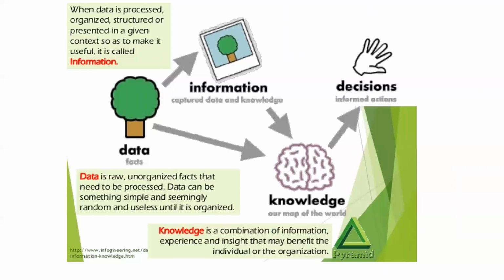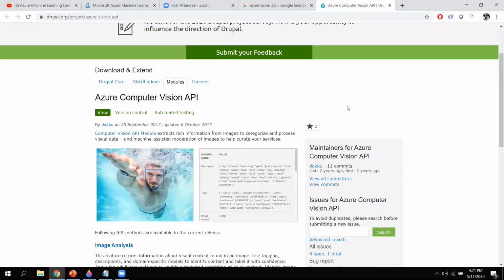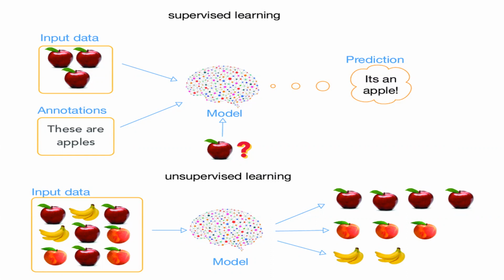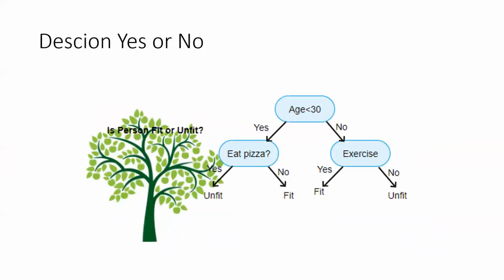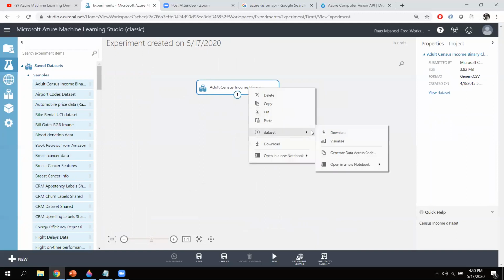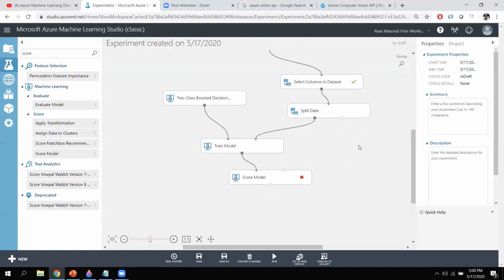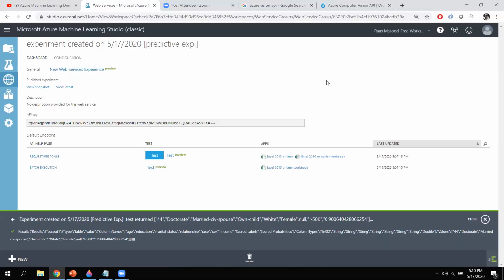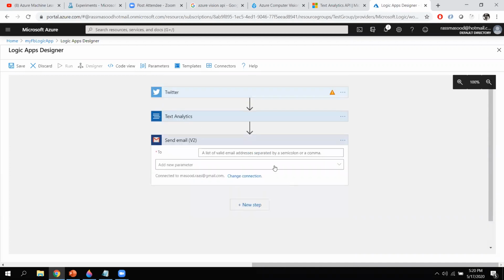Data Sciences a Practical Insight - By Raas Masood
Over last few years i have been talking to many individuals  regarding their dilemmas about switching to IT career. I usually discuss their backgrounds and interests and suggest them what i think, in my humble opinion, could the most suitable fit for them.

 One most common area people tends to be inclined towards is Data Sciences and Artificial Intelligence. Although i try to give them insight into what a career in Data Sciences might look like but mere verbal discussion is not so much fun.

 So i setup this meeting for a practical demonstration of Data Sciences and Machine Leaning. This will give you a sneak peek  world of data sciences. We are going to pick up a real world problem and solve it using Microsoft's Enterprise grade machine learning service.

 This presentation doesn't expect you to have any knowledge of Data or IT as such. A basic level familiarity with IT and a thirst to learn should be enough.